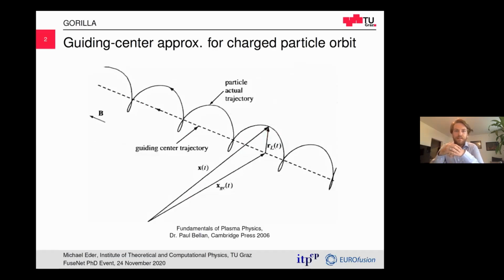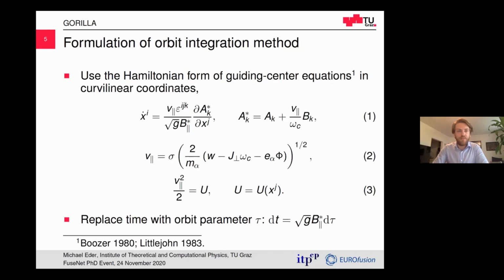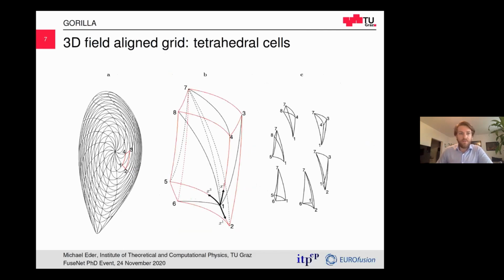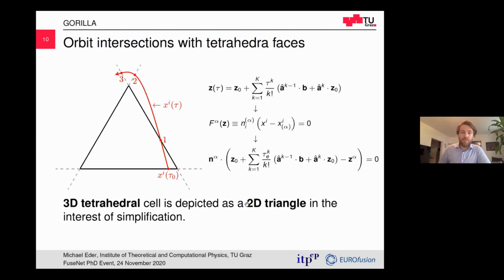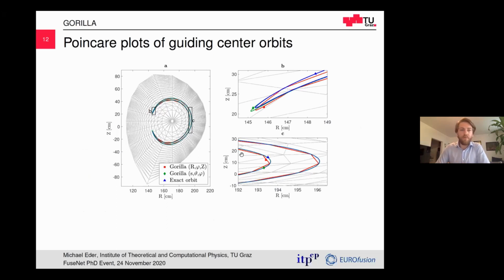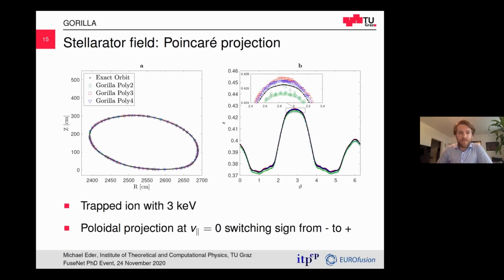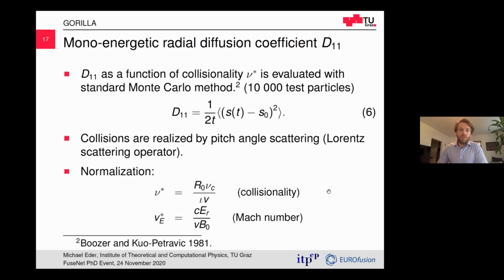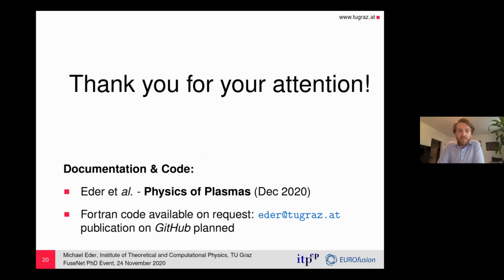Guiding-center Orbit Integration with Local Linearization - Michael Eder (PhD Event Pecha Kucha)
Guiding-center Orbit Integration with Local Linearization Approach

This Pecha Kucha talk titled "Guiding-center Orbit Integration with Local Linearization Approach" by Michael Eder, is about a computer code GORILLA he developed, which is a new computationally efficient orbit integrator, that can be used for the kinetic modelling of the distribution function.

2020 Pecha Kucha Competition

This talk was part of the Pecha Kucha competition at the 2020 FuseNet PhD event. The FuseNet PhD event is an annual event for graduate students in the field of nuclear fusion. Due to the COVID-19 crisis, the 2020 edition of the event was held online for the first time ever.